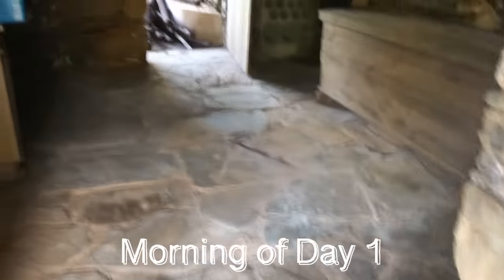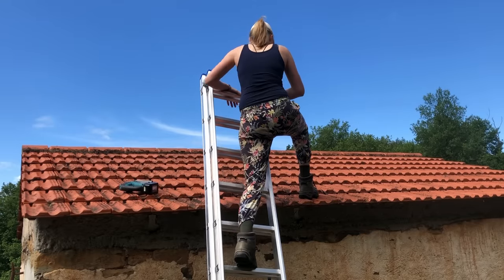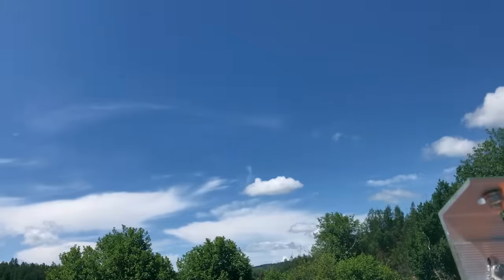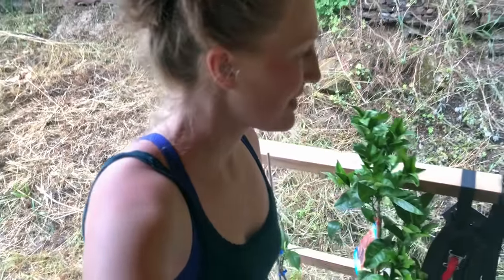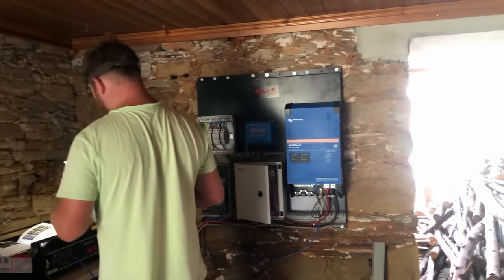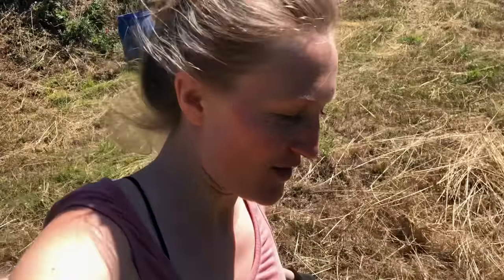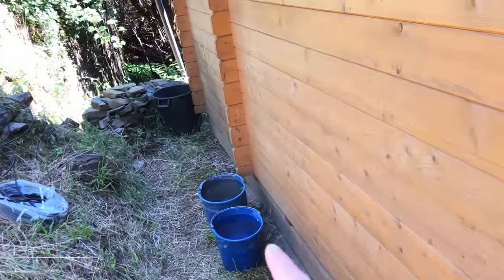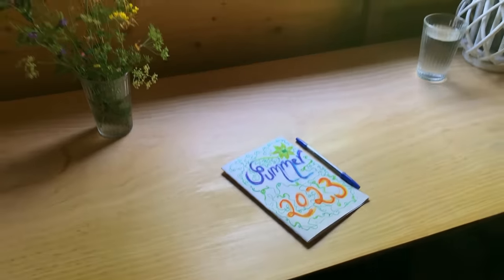Installing Off-Grid Power System - Start to Finish!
A big step forward to making my off-grid land a self-sustaining homestead - SOLAR POWER is here! I'm incredibly thankful and it's very relaxing not to have to go out every time I needed electricity.

-   If you enjoy my content and like to support me, I’d be so grateful for a virtual „coffee“! Any amount is welcome and goes a long way to keep me going. 🌻

-   Like to know what I'm up to before everybody else? Become part of my VIP crew for early ad-free video access and extra life updates! 🤗 Thank you so much for your support.

- Instagram: Write me a message if you'd like to volunteer for a time :) no time for spam.

0:00 My Birthday - Optimistic Day 1
02:20 The Electrician is Here! Taking old ceiling out
05:39 Putting the Panels up
07:02 Time to Celebrate!
07:51 Day 2: a Bad Day for a Solar System
09:22 Day 3 the Day of Completion!
11:53 Laying Power to the Cabin
14:55 Enjoying the Luxuries of LIGHT